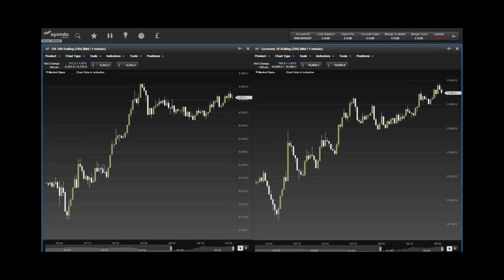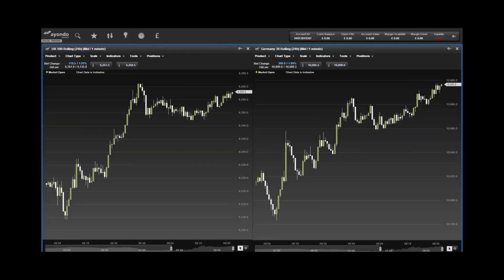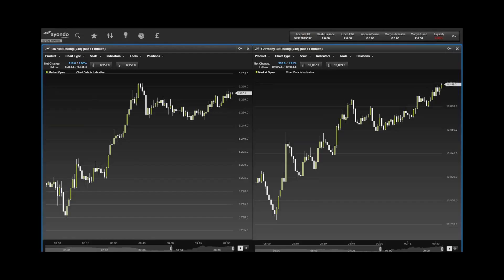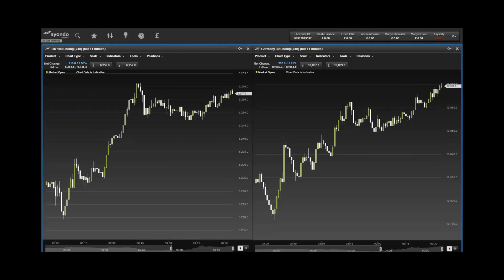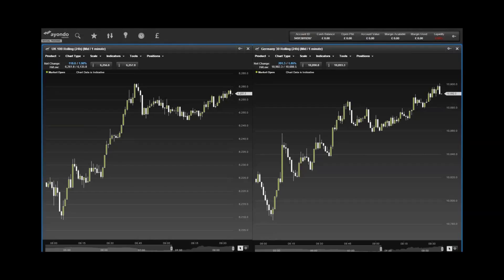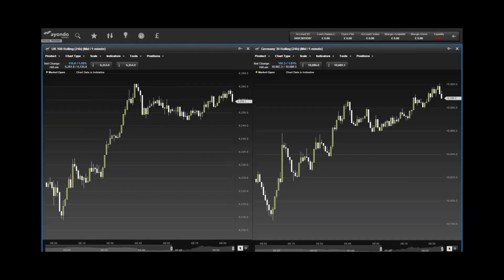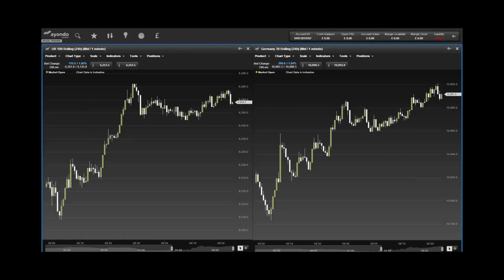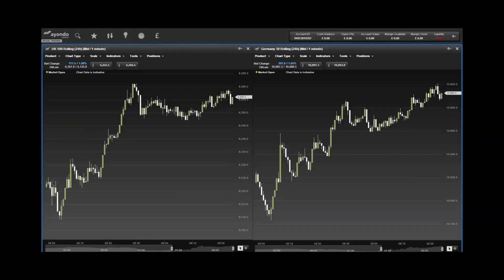ayondo Morning Update 17 November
ayondo's Robert Kaars Sijpesteijn takes a look at market news, important figures and what to watch out for today.

In the US, the energy sector has seen major gains, which has helped push up the indices. Strikes in Syria following the Paris attacks have pushed the price of oil up, we also look at other commodity news. Easyjet have posted their results, with an 18% jump in pre-tax profit. This represents another record-breaking year for Easyjet, which has just celebrated its 20th anniversary. Volkswagen's Europe market share has shrunk, and their October sales have dropped 0.5%.